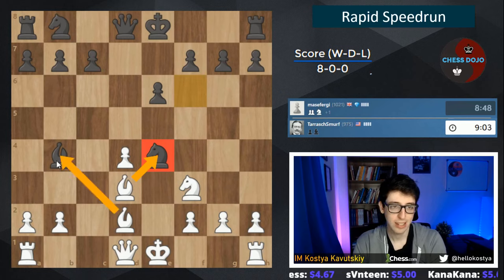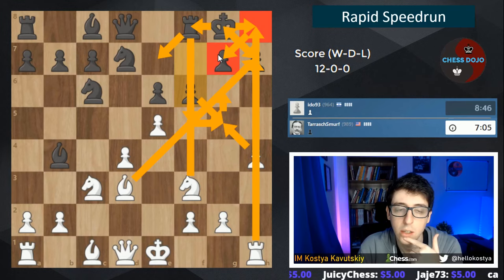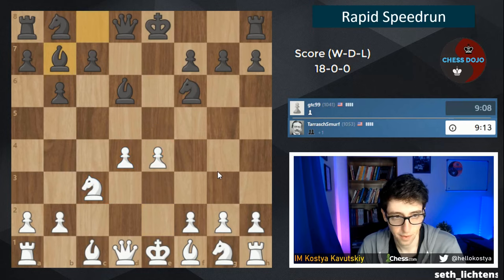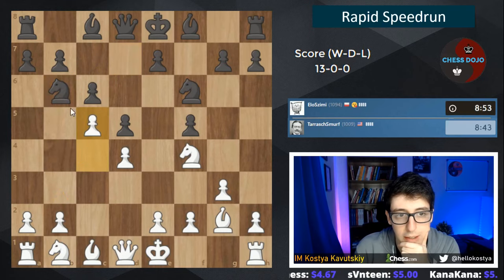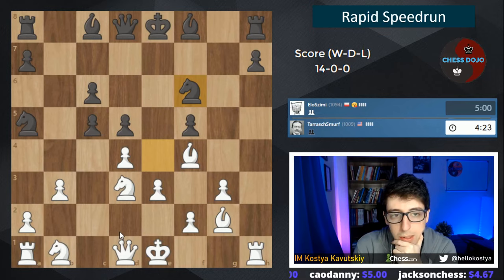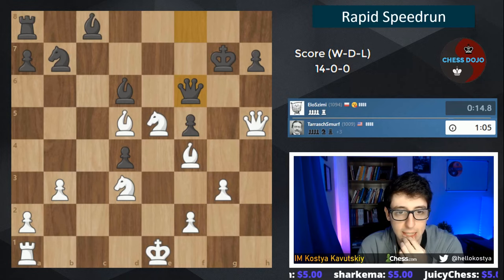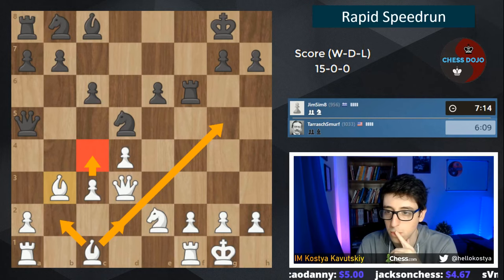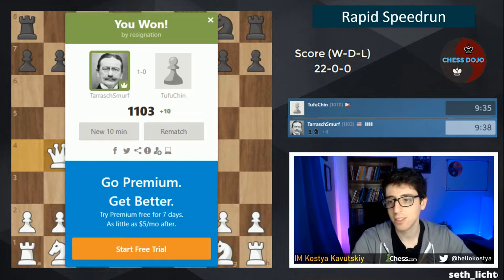1.d4 Rapid Speedrun | Part 2: 1000+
IM Kostya Kavutskiy continues his educational rapid speedrun, playing all 1.d4 as he discusses his thought process for each 10+0 game.